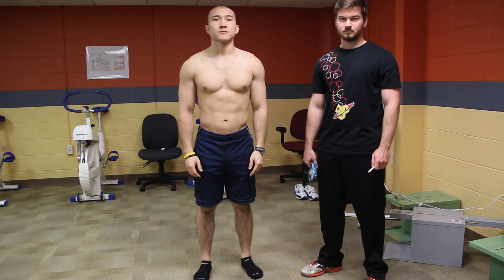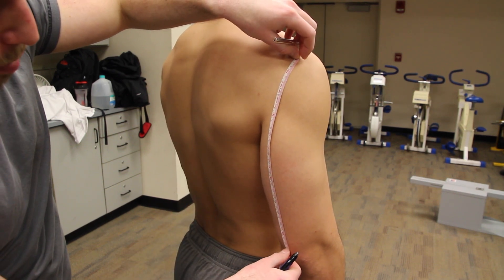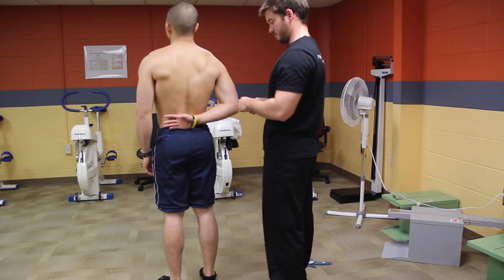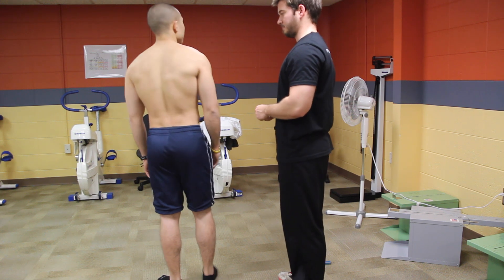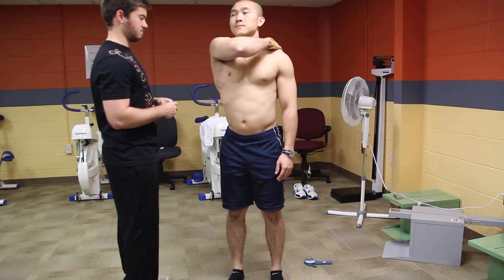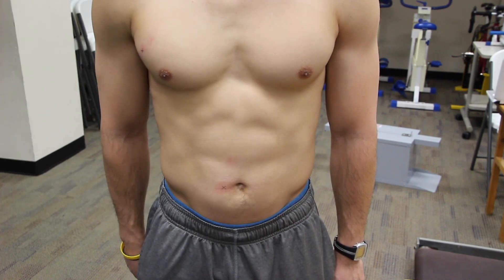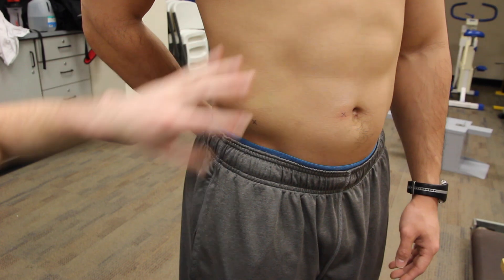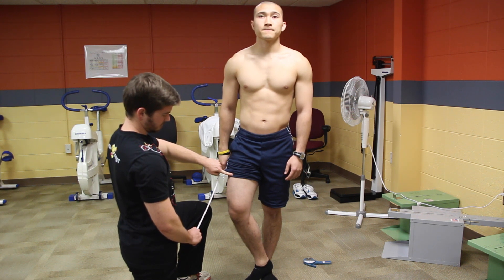Skinfolds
Proper procedure for measuring skin folds for body composition analysis.